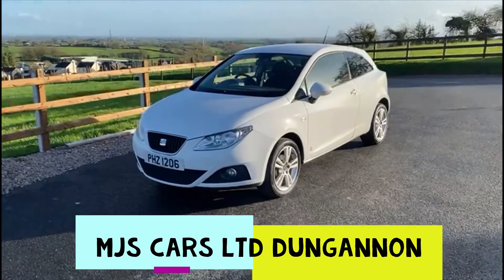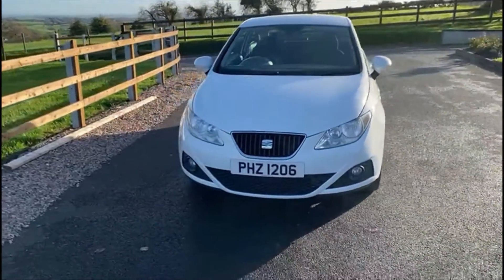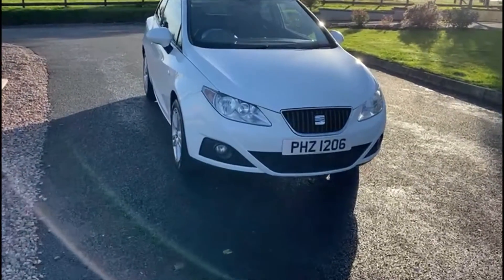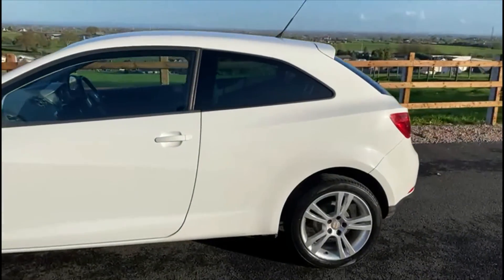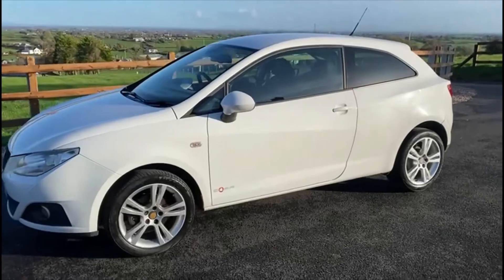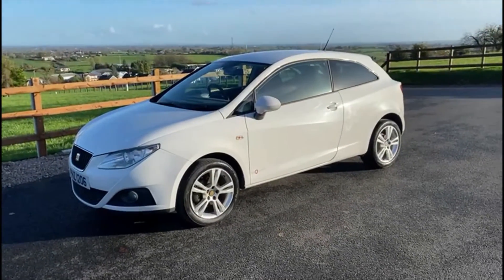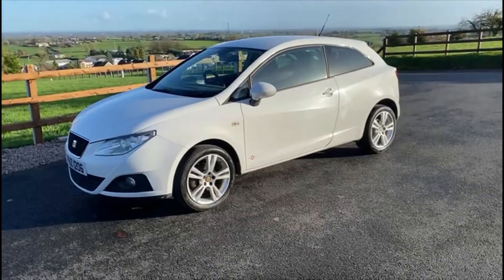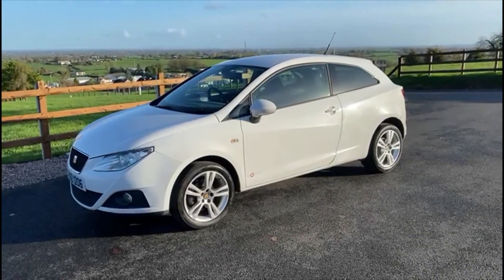MJS CARS LTD DUNGANNON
1.4 Petrol,
67000 Miles,
12 Months MOT Included,
Front Fog Lights,
Alloy Wheels,
Cruise Control,
Auto Headlights,
Stalk Radio Controls,
Air Conditioning,
Radio & CD Player,
Aux Input,
2 Remote Locking Keys,
Electric Windows,
Manual Handbrake,
Well Kept Interior,
Walkaround video:
Located in Dungannon Can deliver anywhere in UK To see what else we have click: Mjscarsltd.com